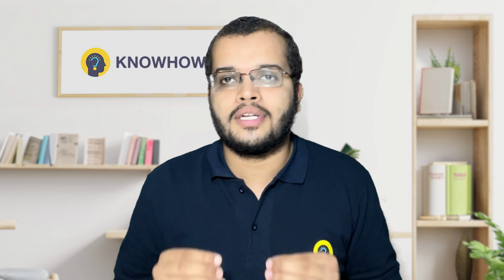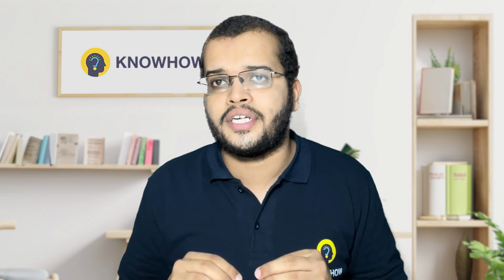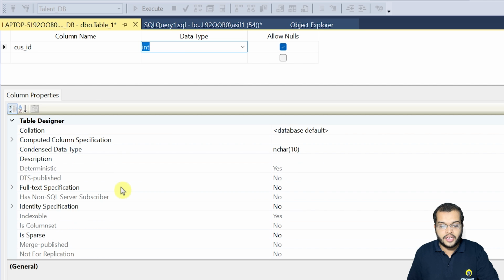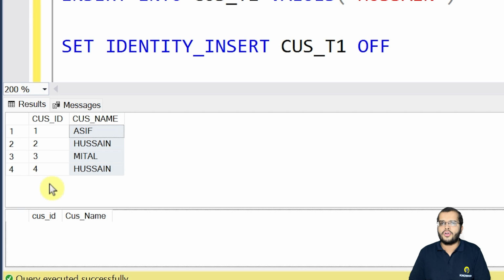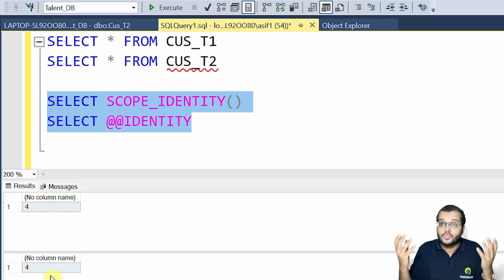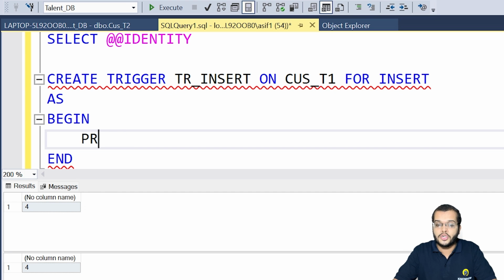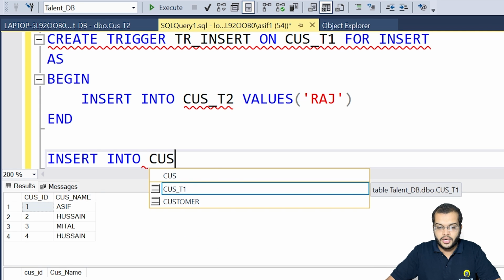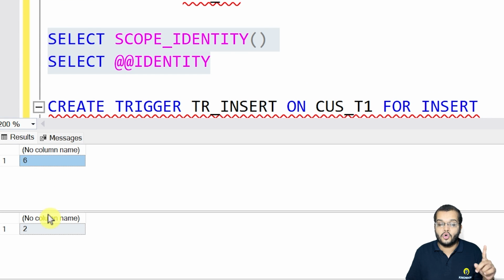How to get the last generated identity column value in SQL Server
In this How to get the last generated identity column value in SQL Server Video from KnowHow Academy,You'll learn how to create an identity column, retrieve its values using SQL Server functions, and implement a trigger with a practical example. By the end of the video, you'll understand the key functions for retrieving identity values and how triggers can be used to manage data across tables. Perfect for SQL Server beginners and intermediate users looking to deepen their knowledge.

Timestmp:
0:00 - Introduction
0:15 - Creating an Identity Column
0:50 - Importance of Identity Columns and Triggers
5:54 - Demonstrating SQL Commands and Identity Column Retrieval
6:04 - Inserting Values and Checking Results
6:18 - Trigger Behavior and Result Analysis
7:12 - Observations from Trigger Execution

 ✔SQL
 ✔Power BI
 ✔PowerApps
 ✔Power Automate
 ✔Digital Marketing
 ✔AI/ML
 ✔Snowflake
 ✔No Code Platforms
 ✔Programming